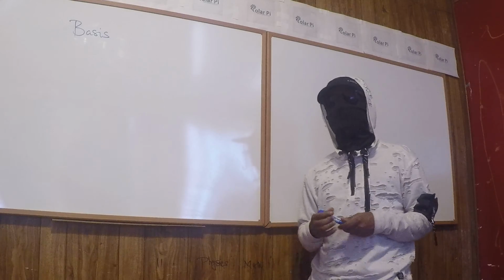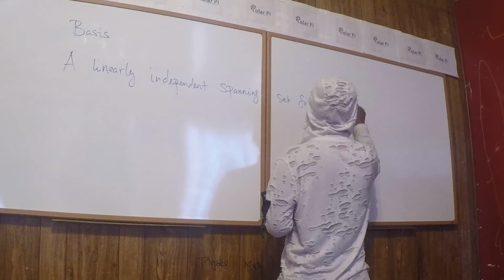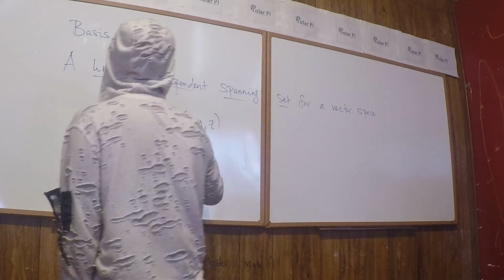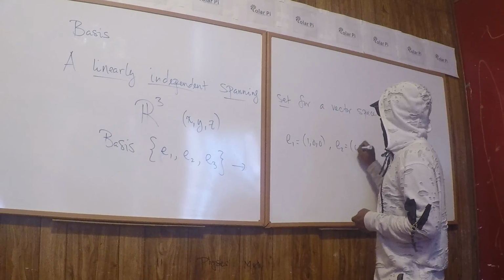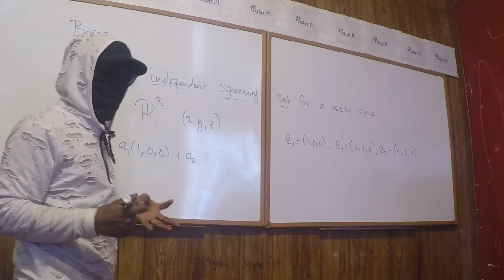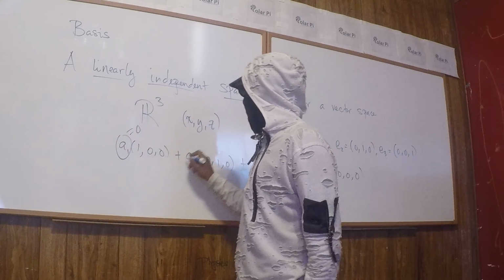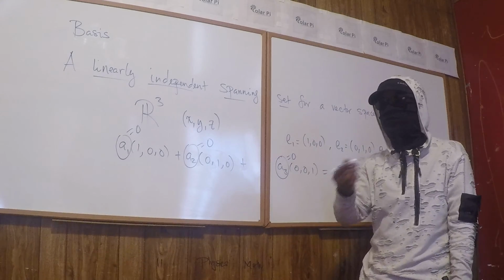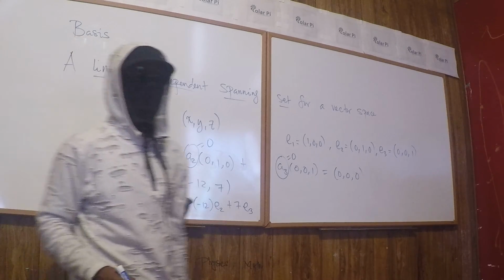What is a basis (Mathematics)?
1) He is incredibly narcissistic and promotes himself shamelessly.
2) He misleads and confuses.
3) He pushes people away from Jesus Christ God, the Holy Trinity, the one and only messiah.  White Jesus does all three of the above and more -- matching the ways of Satan.